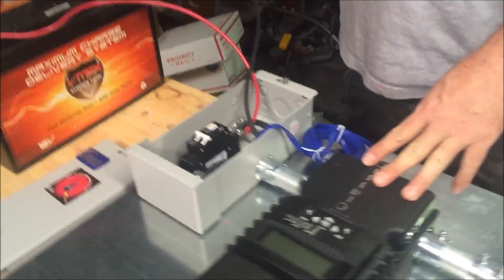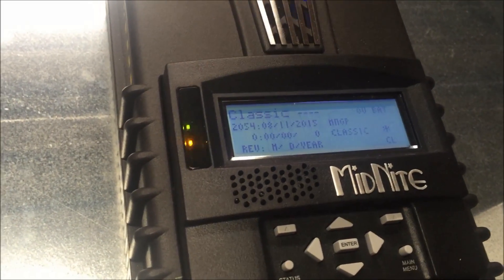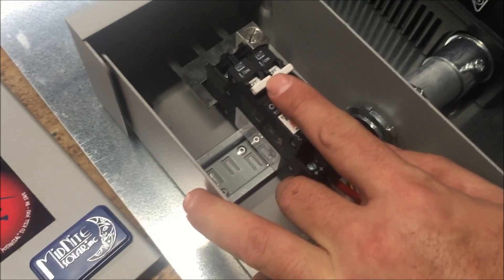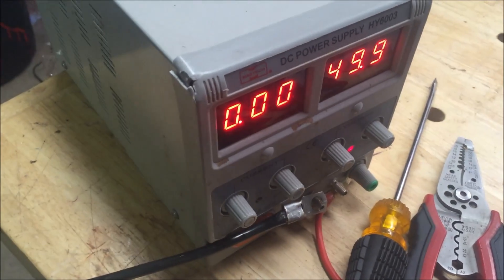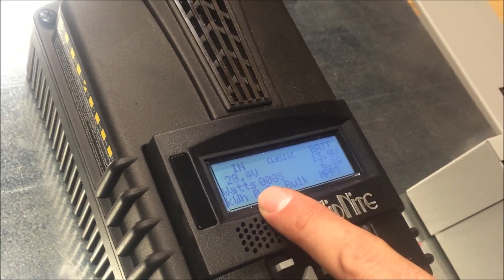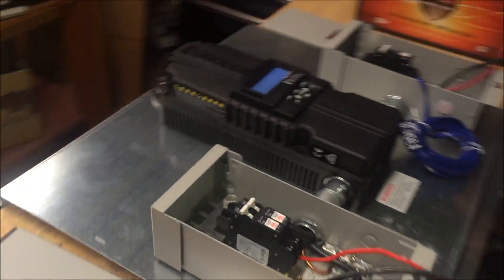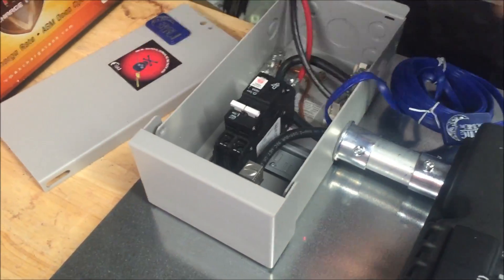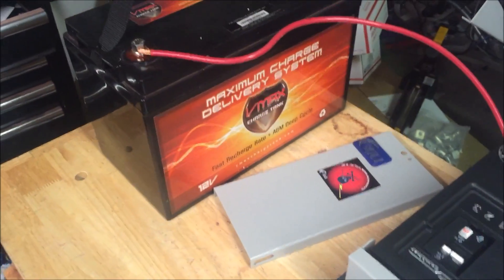Hurricane Wind Power OTG PRE Wired Solar Midnite Classic 150 board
Do it yourself not alone! In a typical renewable energy installation well over half of the cost in many cases are installation. Not sure you can do the job yourself? Hurricane can make it as easy as 1 2 3

    Connect the DC or battery side breakers off
     Connect the PV side breakers off
     Turn on the breakers and call if you need help

As you have read in our subtitle the theme of the OTG board line in making DIY doable. Lets face it, when it comes to wind and solar a lot of conflicting information is available on the web concerning how to wire wind and solar. A frequent question being can I do something pertaining to wire size grounding or other technical point. Today in the field we see a lot of "how to video " we in house label as "how not to". With our OTG wiring board series we are building you a safe board that conforms to a higher level of electrical code compliance than just about anything we have seen on the market.